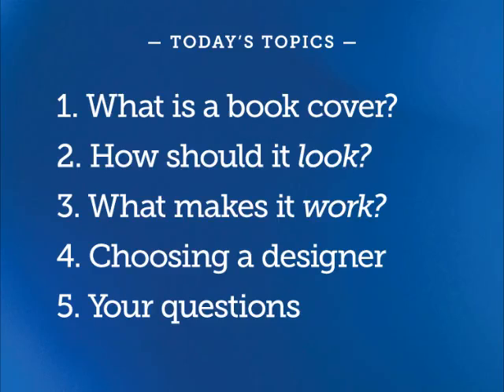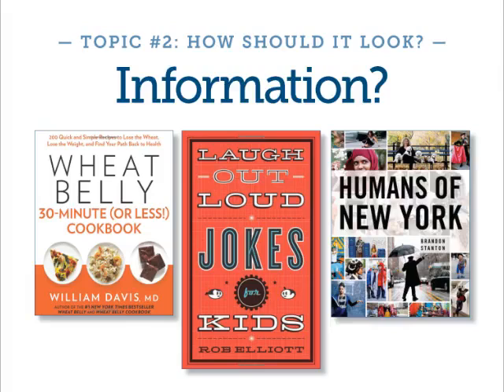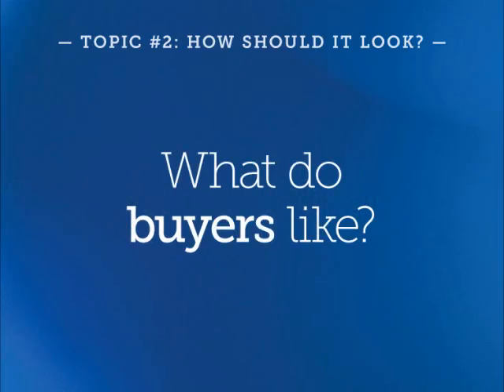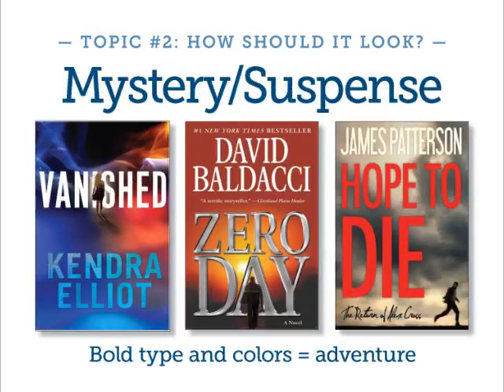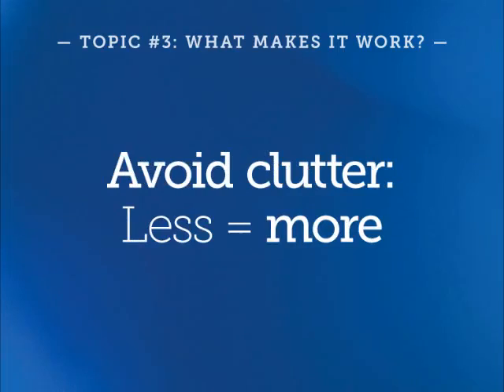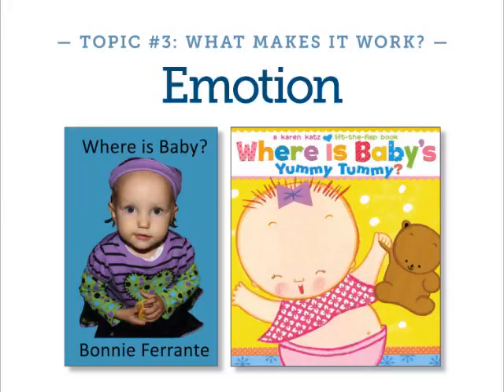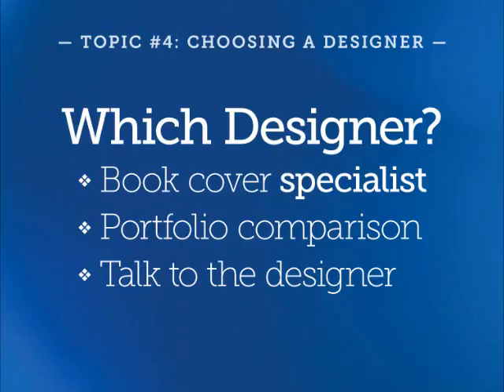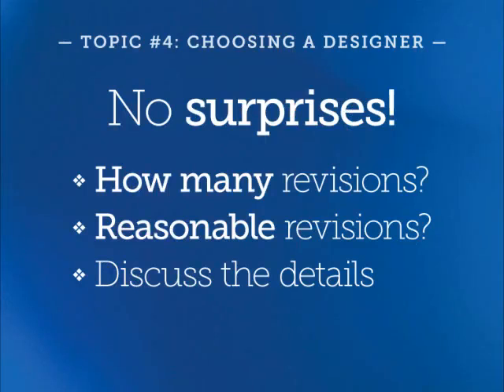Book Cover Design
Book Cover Design by design professional and owner of 1106 Design, Michele DeFilippo. Topics covered include:

* What IS a book cover?
* How should it look?
* What makes it work?
* Choosing a designer

You'll see samples of covers from best sellers, plus some "before and after" cover makeovers.

Originally recorded during the Nonfiction Master Course with Judy Cullins, October 25, 2016.